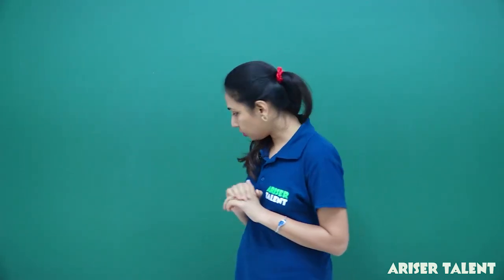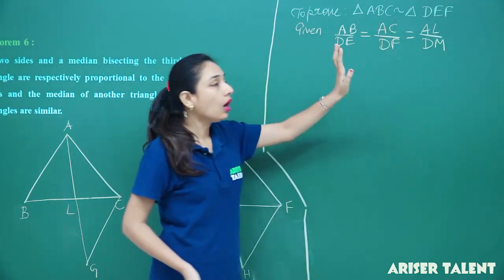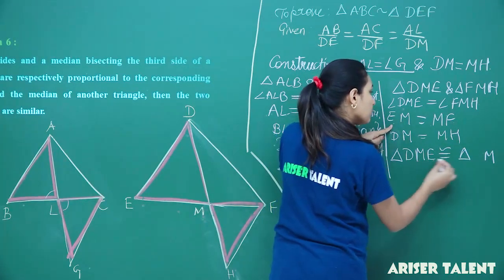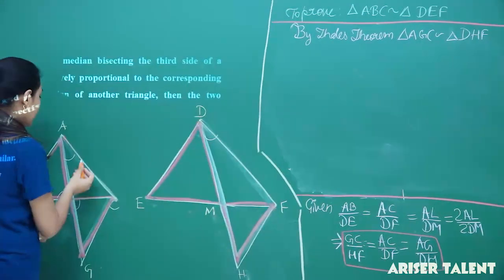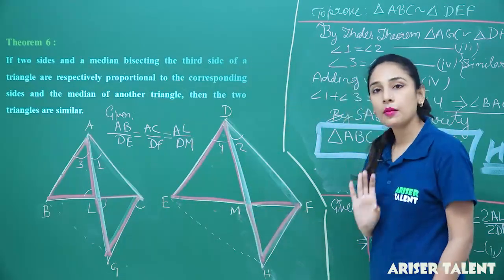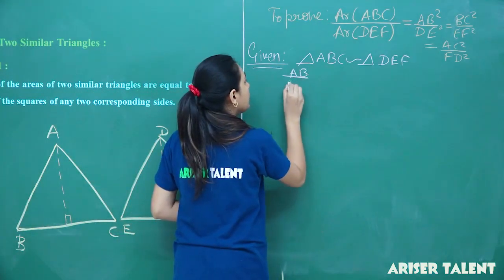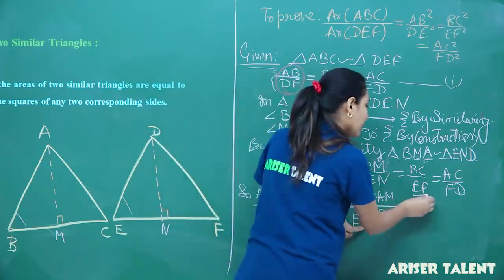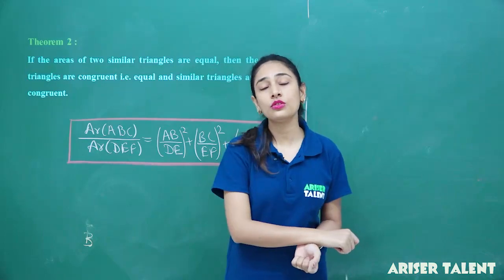Triangles | Theorem Based on Area of Similar Triangles | Complete English Medium |Class 10 Term 1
Our courses include:
1. HD Video Lectures designed by top faculty of Kota.
2. Study Material prepared by experts.
3. Test Series to boost your preparation.
4. Previous Papers and Sample Papers.
5. 24X7 Online Streaming Course
6. Mind Maps
7. Access anytime, anywhere using any device Ariser Talent is an online Education platform for JEE, NEET, NTSE & CBSE 7th to 12th The Best e-Learning app for IIT-JEE MAIN & ADVANCED | NEET Medical | CBSE XI&XII | CBSE IX&X (FOUNDATION & NTSE) Preparation.

class10 triangles # term1AriserTalent is a free YouTube channel to help all the aspirants in their preparation for JEE, NEET, NTSE & CBSE K.G.Senior to 12th. The free videos will help you make a strategy to decode the question paper, learn every detail of the subject, and make a study plan that will help you prepare with confidence. Our experts are committed to giving the best guidance for preparations by analyzing the crucial needs of the students who want to crack the entrance and will help you gauge your performance PAN India and improve your test-taking skills.
Our courses include:
1. HD Video Lectures designed by top faculty of Kota.
2. Study Material prepared by experts.
3. Test Series to boost your preparation.
4. Previous Papers and Sample Papers.
5. 24X7 Online Streaming Course
6. Mind Maps
7. Access anytime, anywhere using any device Ariser Talent is an online Education platform for JEE, NEET, NTSE & CBSE 7th to 12th The Best e-Learning app for IIT-JEE MAIN & ADVANCED | NEET Medical | CBSE XI&XII | CBSE IX&X (FOUNDATION & NTSE) Preparation.